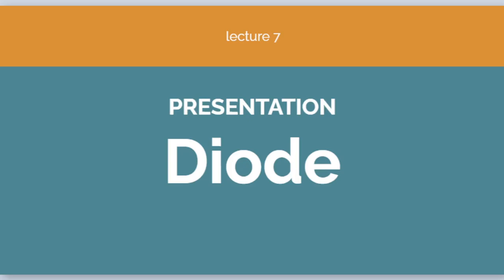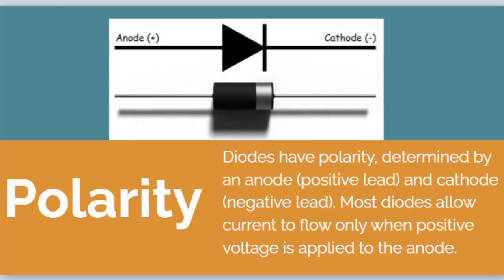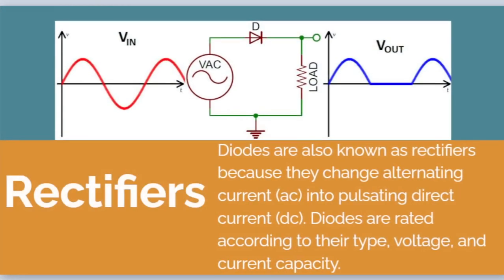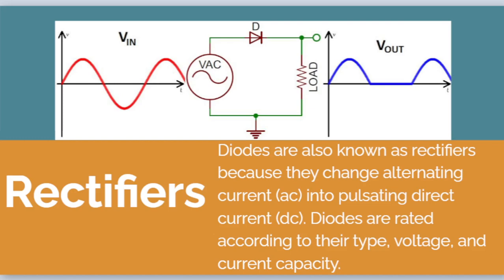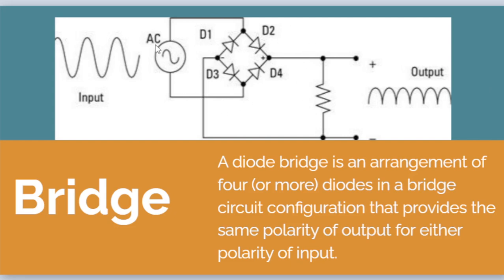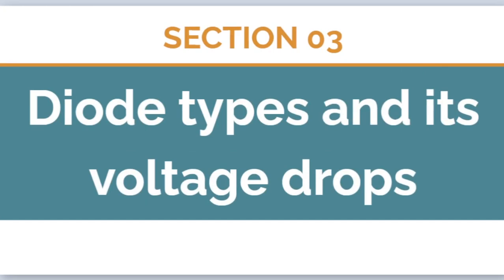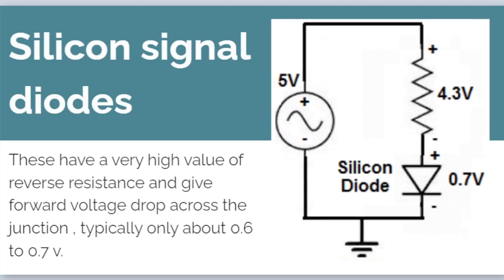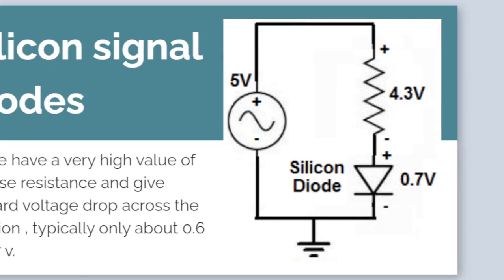Diode | EXPLAINED (simple as possible)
In this video, I am going to explain the working principle of the diode in a very simple and easy way.